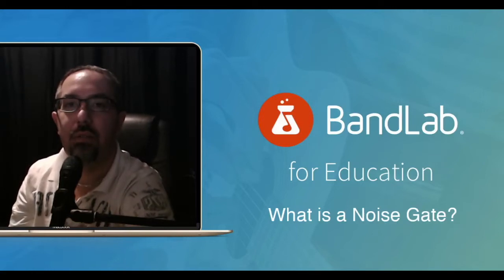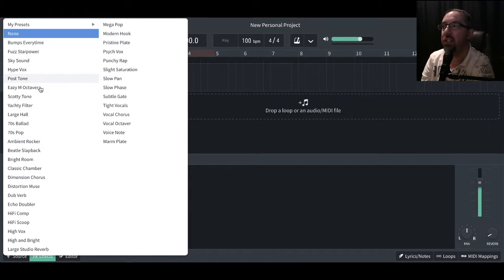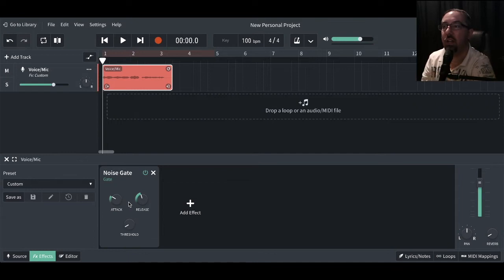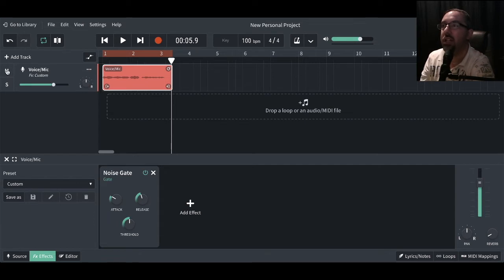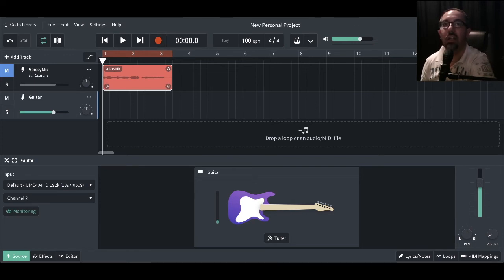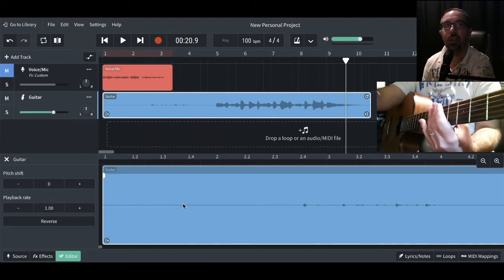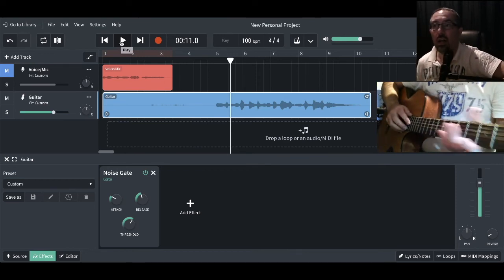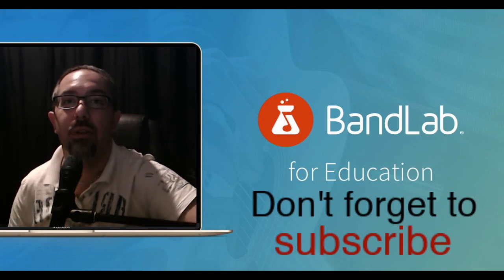Bandlab Basic - Noise Gate Fx Effect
Here is a video exploring the noise gate Fx Effect on an audio track.
I explore in a simple way attack and release.
Most of the focus is on the threshold setting.

The idea you start to develop here will work with many different recording programs.

Let me know if you end up using this feature in one of your Bandlab songs.